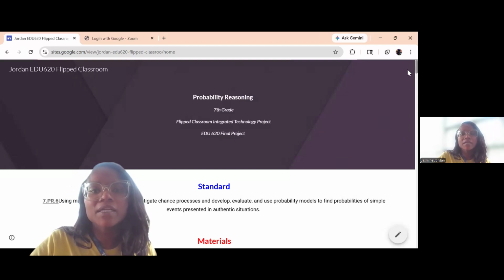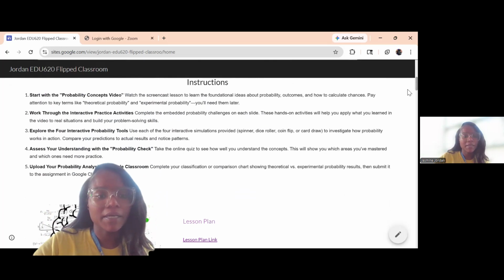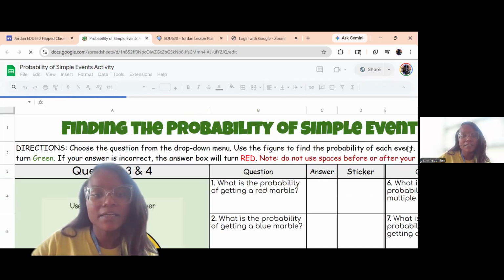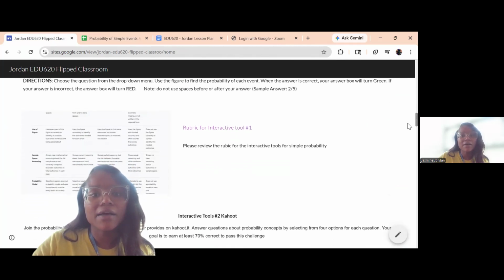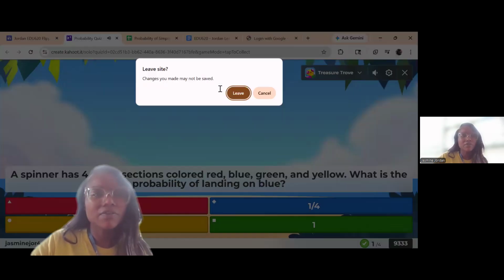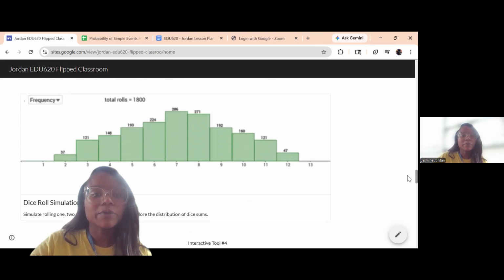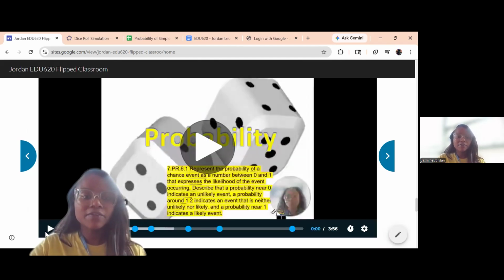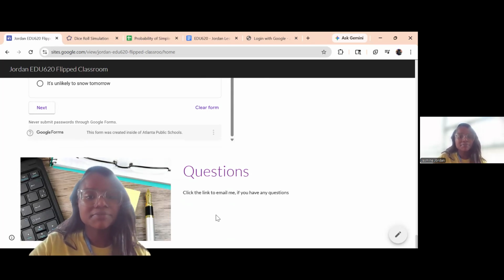Jordan EDU 620 Flipped Classroom